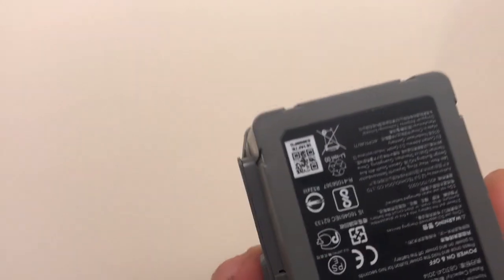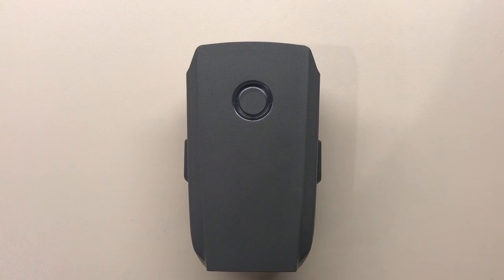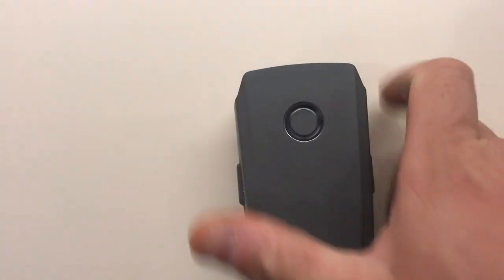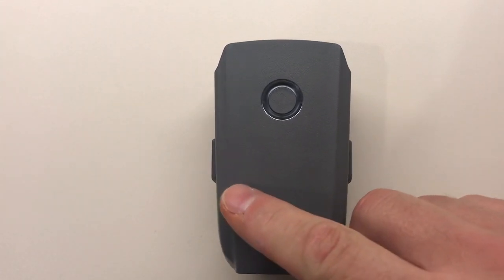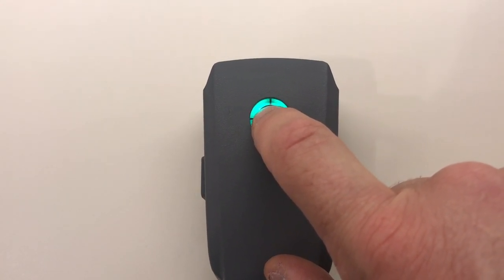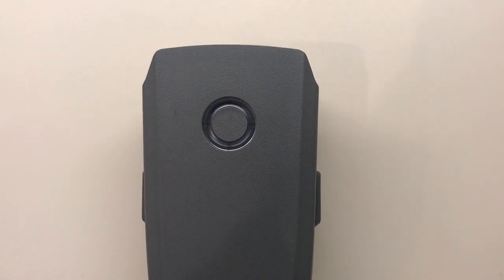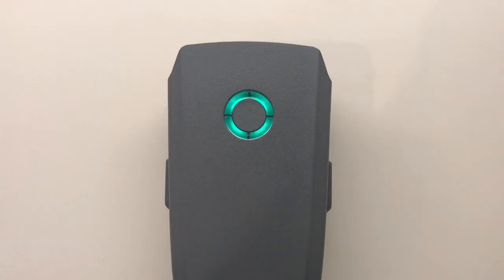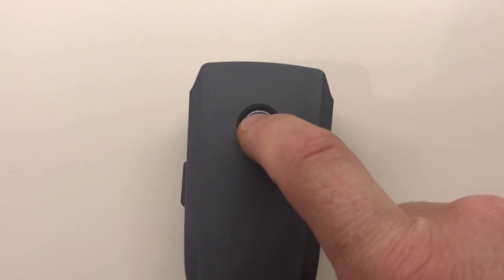DJI Mavic 2 Enterprise Self-Heating Batteries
A short tech-tip video showing how to activate the internal heating on the M2E batteries. This should come in handy for cold weather flying